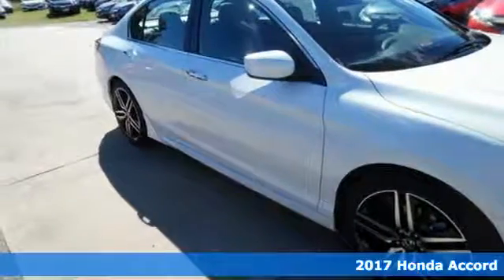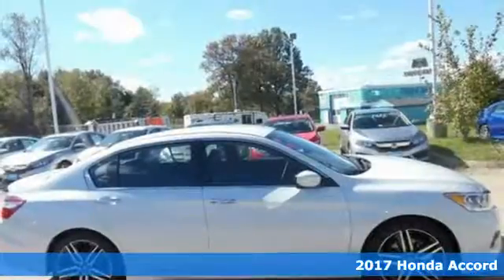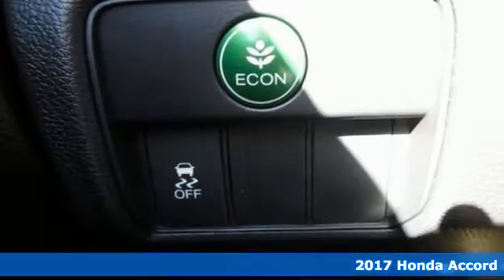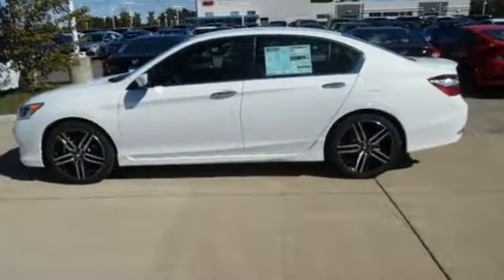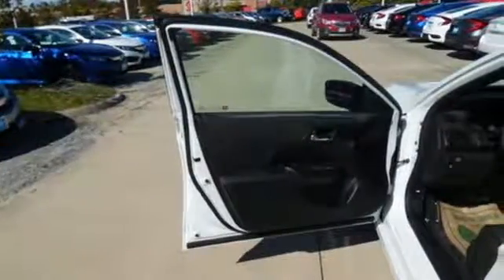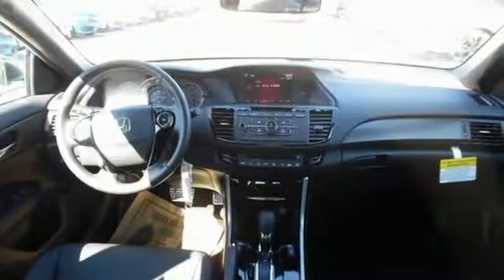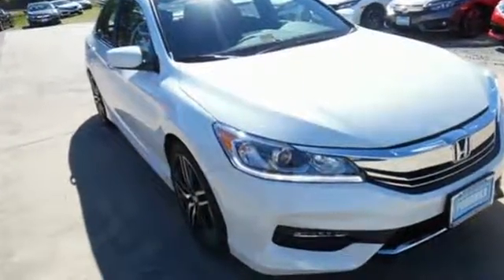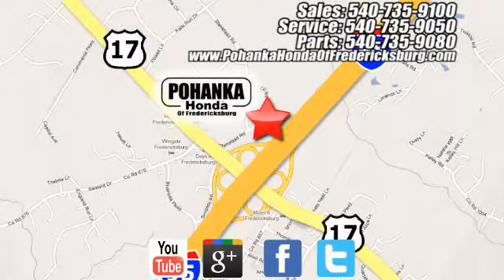New 2017 Honda Accord Fredericksburg VA Richmond, VA FHA085836 - SOLD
Year: 2017
Make: Honda
Model: Accord
Trim: Sport Special Edition
Engine: 2.4L I4 DOHC i-VTEC 16V
Transmission: CVT
Color: White
Interior: Black
Stock #: FHA085836
VIN: 1HGCR2F16HA085836
Black. Vehicle stability control stands on solid ground. Stability and traction control show unswerving dedication. This wonderful 2017 Honda Accord is the rare family vehicle you are hunting for. Such a refined car, coupled with breakneck performance, does not come up for grabs very often, so you better act fast. All prices exclude taxes, title, license, and dealer processing fee of $599.00. Published price subject to change without notice to correct errors or omissions or in the event of inventory fluctuations. All features not on all vehicles. Vehicles shown are for illustration purposes only. MPG is based on 2017 EPA mileage ratings. Use for comparison purposes only. Your mileage will vary depending on driving conditions, how you drive and maintain your vehicle, battery-pack (hybrid only) and other factors.

Address:
60 South Gateway Drive